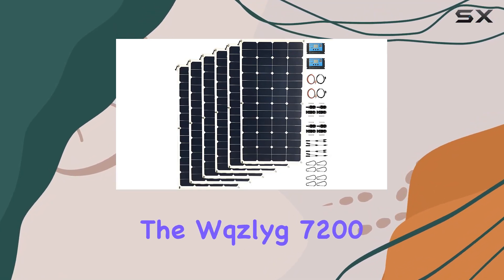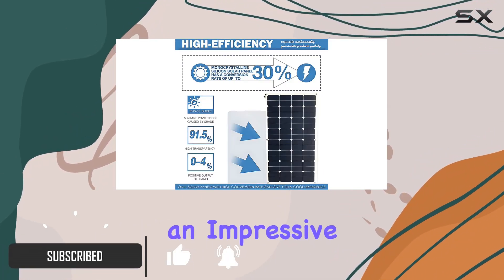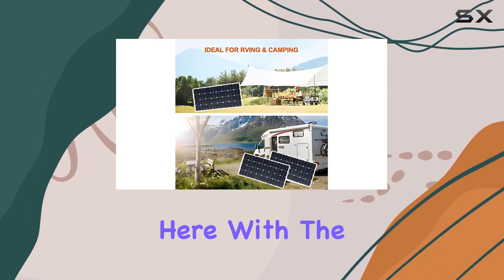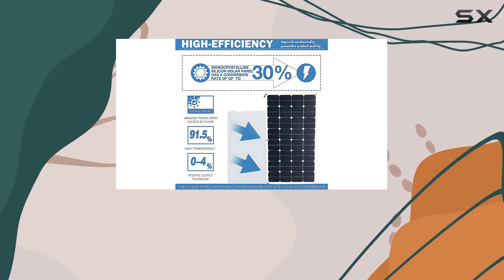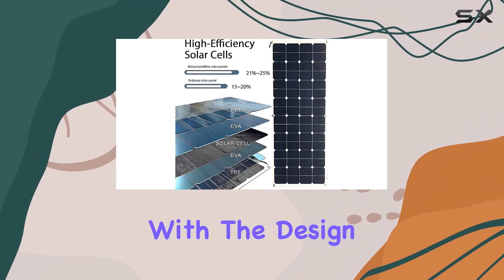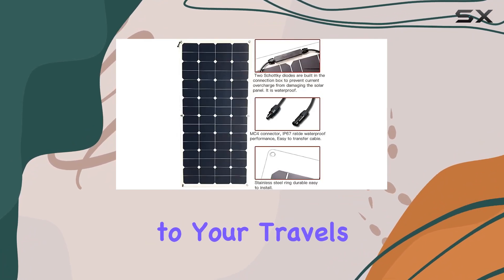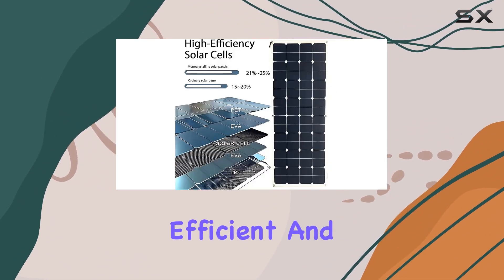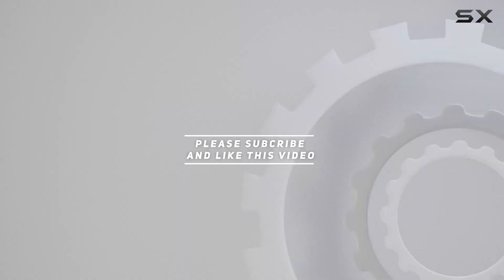Efficient and Flexible Solar Power Kit for Off-Grid Adventures!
0:00 Intro
0:06 Review

Things that we mentioned in this video:
7200 Watt Flexible Solar : B0CLR3DNLY